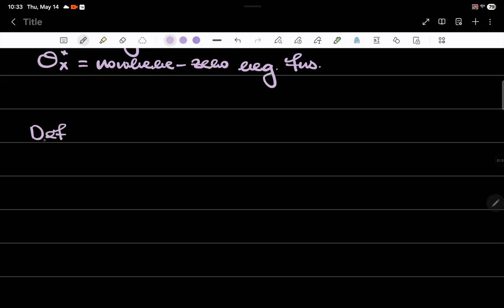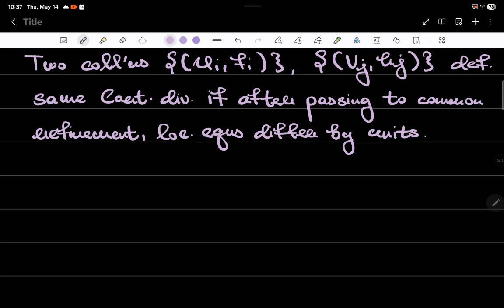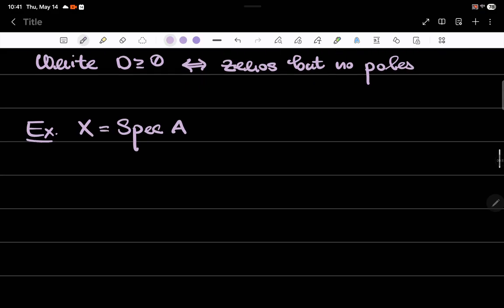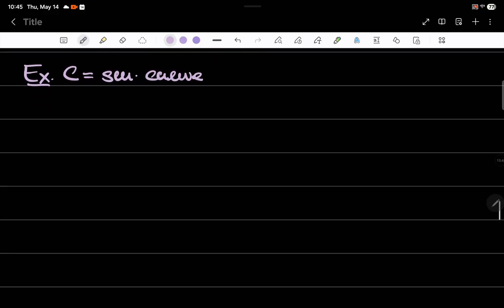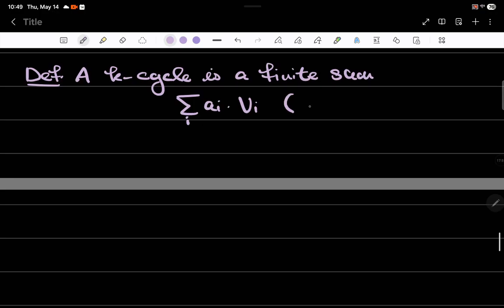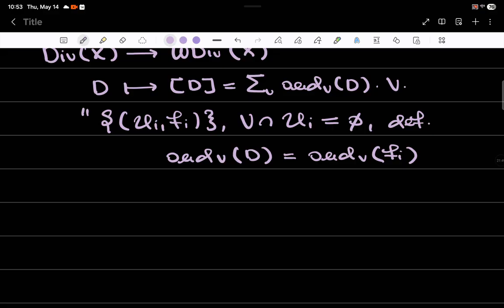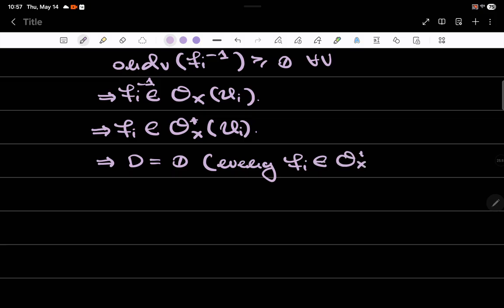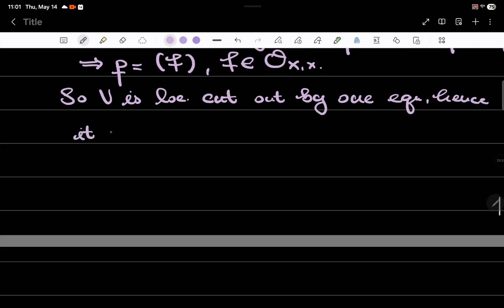Positivity 1.1.A.a: Cartier and Weil Divisors